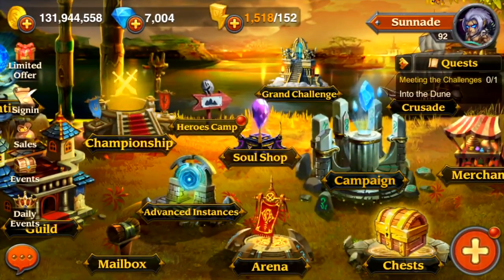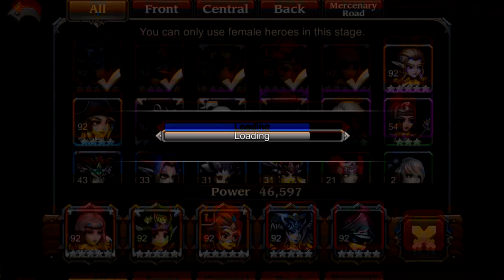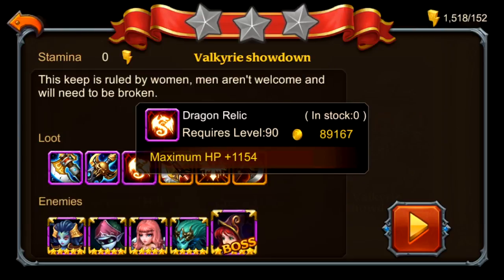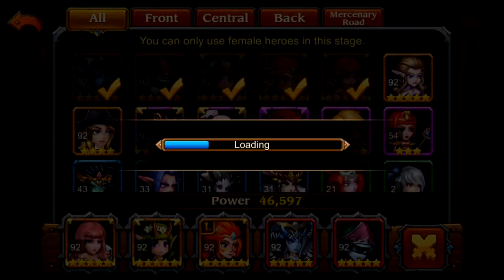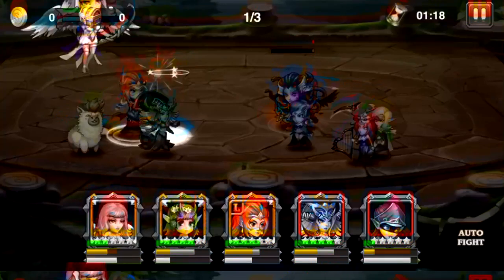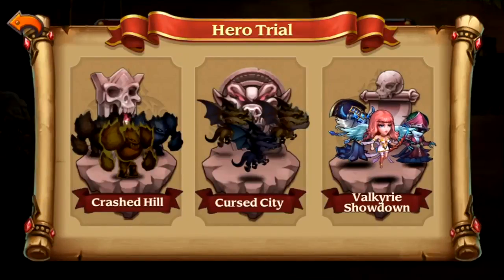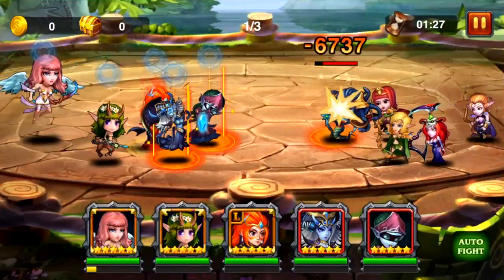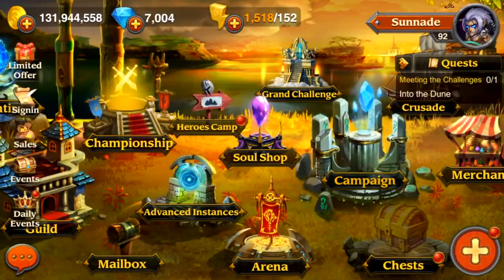HEROES CHARGE: Episode 5 - Valkyrie Showdown Mini Series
This is a short mini series that I will do about the advanced instances in Heroes Charge. Expect more action and an assessment on how to beat these trials. Hope you enjoy! :)